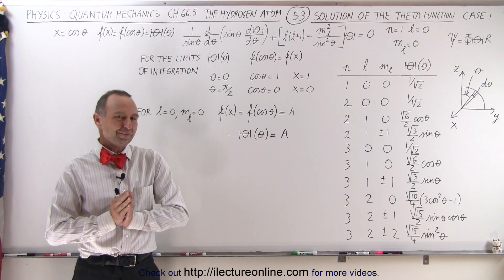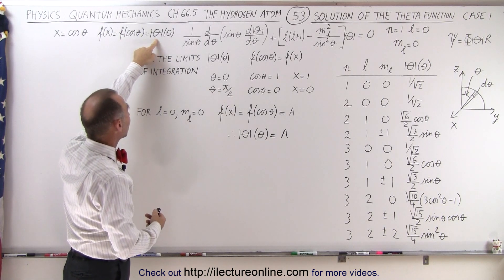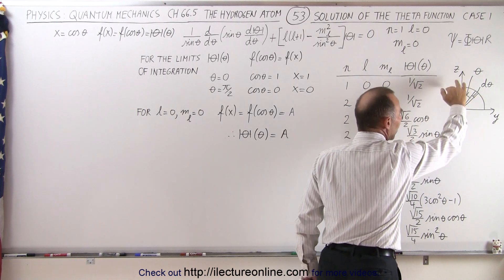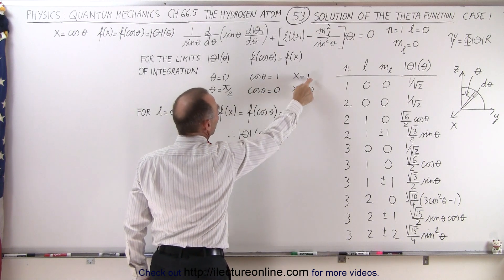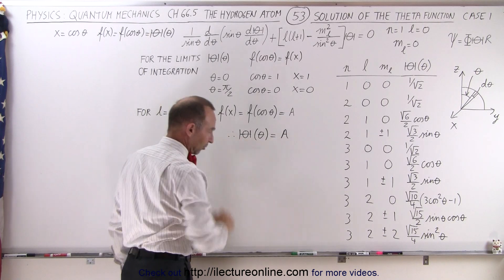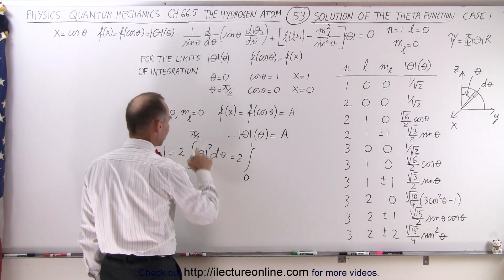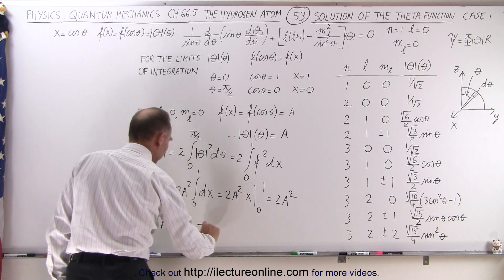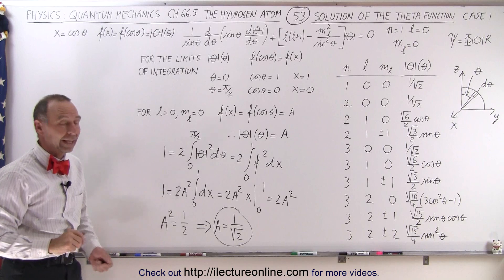Physics - Ch 66.5 Quantum Mechanics: The Hydrogen Atom (53 of 78) Solution of the Theta Fct: Case 1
In this video I will, in case #1, I will solve the differential equation for the theta function (zenith direction, y-z plane) when n=1,l=0, and m(l)=0. We have to substitute x=cos(theta) so that the new function f(x)=f(cos(theta))=ThetaFunction(theta). For the non-normalized solution we know that the solution for f(x)=1. For the normalized solution we need to normalize the function such that f(x)-f(cos(theta))=A.